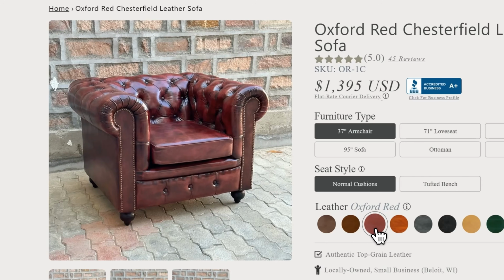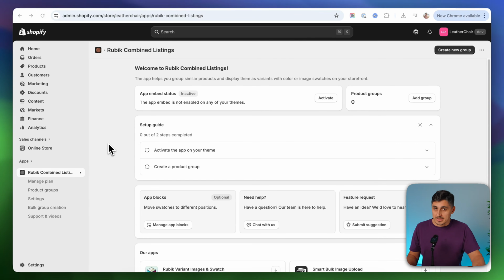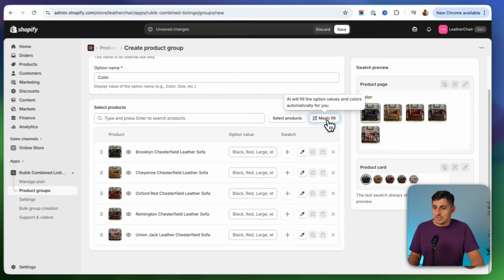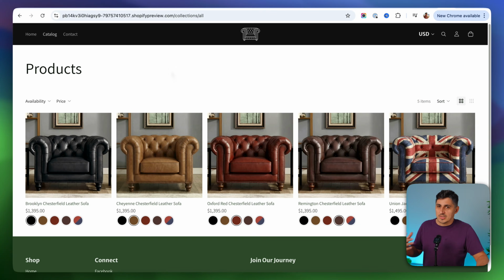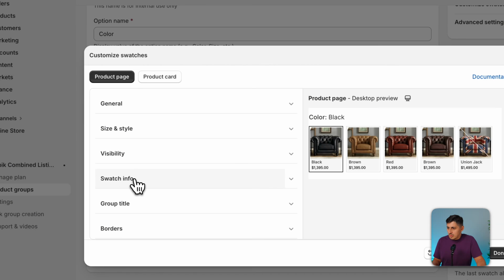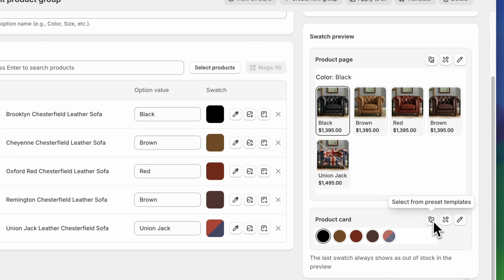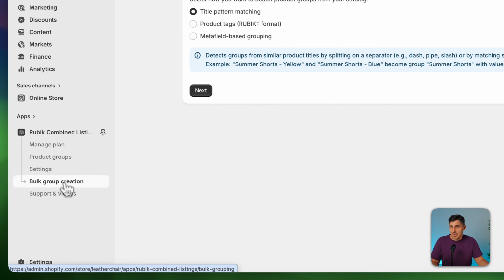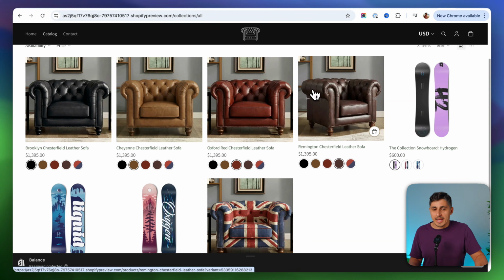Combine Shopify Products Into ONE Listing (Like Variants, No Code)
Combine Separate Shopify Products Into One Listing With Variant-Like Swatches (No Code)

In this video I'll show you an easy to implement solution for managing product variants on your Shopify store. This tutorial shows you how to set up color swatches that link to individual "shopify product page" for separate inventory, improving organization. Use this "shopify customization" to offer a seamless browsing experience for customers while optimizing your backend with proper "product variants shopify" management. This "shopify tutorial" will guide you step-by-step.

Want to make multiple Shopify products appear as one clean listing? With this method, you can let customers switch between completely different products using a swatch-style widget, making it feel like standard product variants—all without writing a single line of code.

This tutorial shows how to use the Rubik Combined Listings App to seamlessly merge separate products. Each product keeps its own inventory, pricing, and details, but on the storefront, customers navigate between them using color swatches, buttons, or other selectors. The result? A smooth shopping experience where buyers don’t even realize they’re viewing separate products.

You’ll see how to:

-Group multiple Shopify products into one “combined listing”
-Display swatches on product and collection pages for easy navigation
-Auto-fill variant options quickly with AI
-Customize the swatch widget for desktop and mobile
-Organize product groups for large catalogs

This setup is ideal for stores with products split by color, style, or type. It simplifies your catalog, improves user experience, and can boost conversions without complicated coding or Shopify Plus.

00:00 Intro – Combine Separate Shopify Products Into One Listing
01:32 Install & Activate Rubik Combined Listings App (Shopify Variant Widget)
02:13 Create Product Groups to Unite Separate Listings
02:54 Use AI to Auto-Fill Variant-Like Options
03:42 Preview Combined Products Swatch Widget on Product Page
04:09 Show Swatches on Collection Page Product Cards
05:18 Customize Swatch Widget Appearance (Desktop)
07:27 Optimize Variant-Like Swatches for Mobile
08:13 Organize Product Groups by Category for Store Structure
09:03 Bulk Create Combined Listings for Large Catalogs